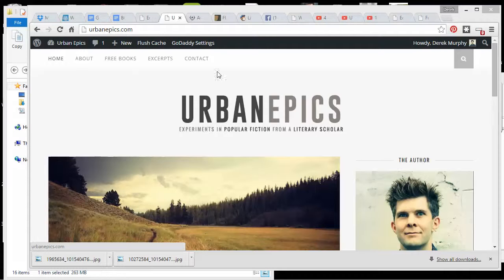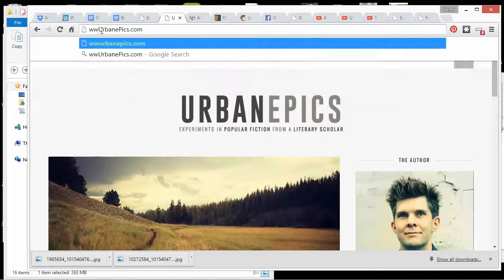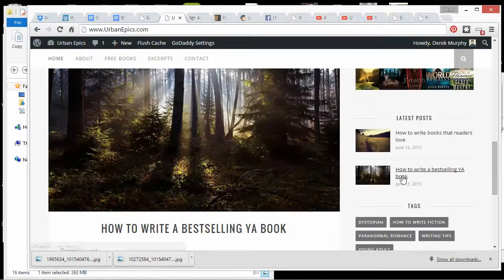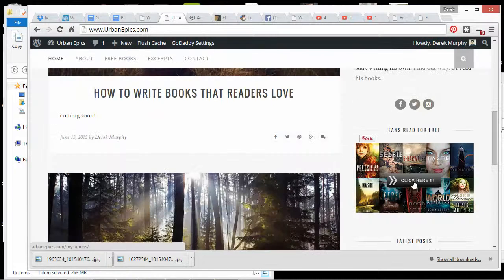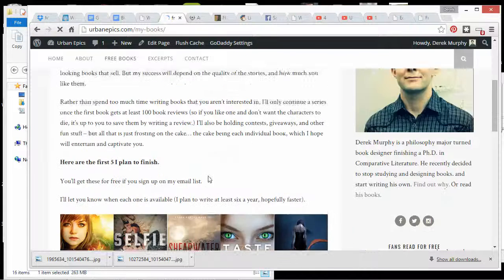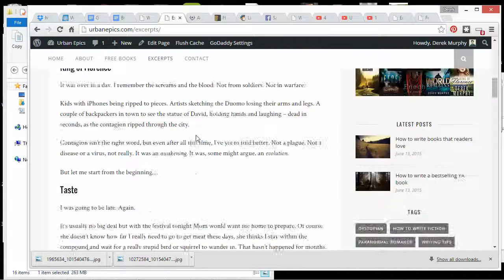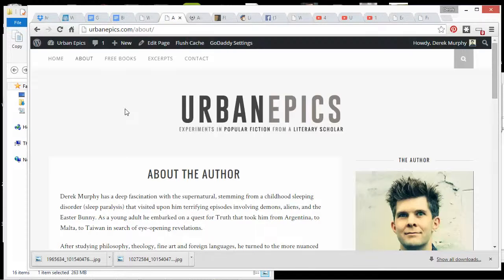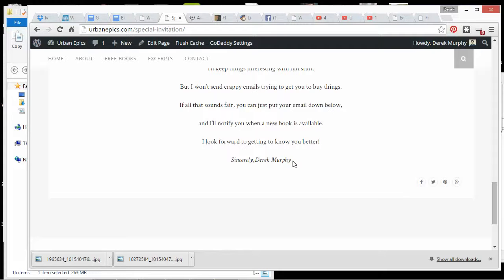Finalizing my Wordpress author website: adding sidebar content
This is part of a series on Wordpress author websites, the rest is here:

I also talk about how to build your list, why giving away free books will bring in more reviews and sell more.